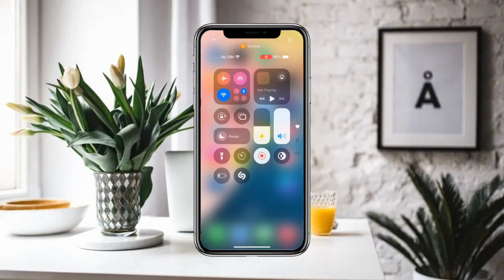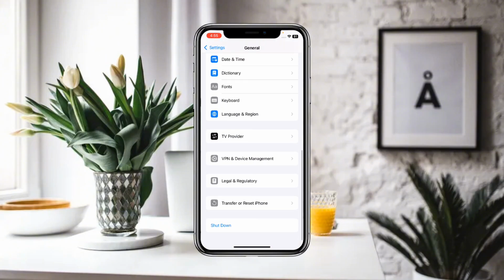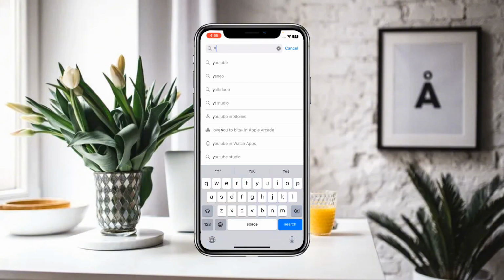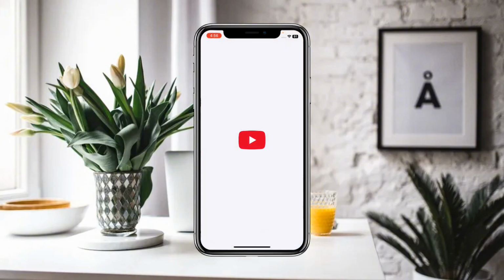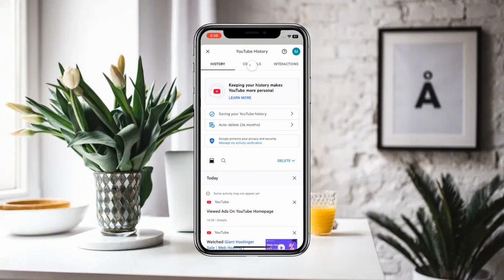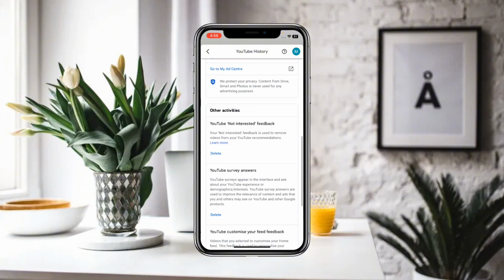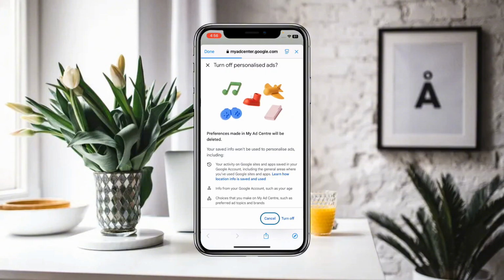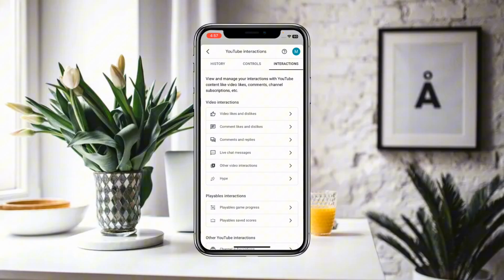How to Disable Ad Tracking on YouTube (iPhone) | Stop Personalized Ads Fast!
Tired of seeing targeted ads on YouTube based on your searches and watch history? In this video, I’ll show you exactly how to disable ad tracking on YouTube using your iPhone in just a few easy steps.
Learn how to protect your privacy, stop YouTube from collecting data, and enjoy a less invasive ad experience. This is a must-know tip for anyone who uses YouTube on iOS!

What You’ll Discover in This Video:

How ad tracking works on YouTube

Step-by-step guide to turn off ad personalization

How to disable Google ad tracking on iPhone

Bonus tips to improve your digital privacy

how to disable ad tracking on YouTube

stop personalized ads YouTube iPhone

turn off ad tracking iPhone YouTube

YouTube ad personalization settings

disable Google ad tracking on iPhone

iPhone YouTube privacy tutorial

how to protect data on YouTube

stop YouTube tracking on iOS

manage YouTube ad preferences

how to limit tracking on iPhone

remove ad tracking on YouTube app

YouTube personalized ads off

iOS settings for YouTube privacy

disable ads targeting YouTube

privacy controls on YouTube

how to block ad tracking YouTube

stop YouTube from tracking activity

YouTube ad tracking iOS 17

change YouTube ad settings iPhone

YouTube privacy control guide